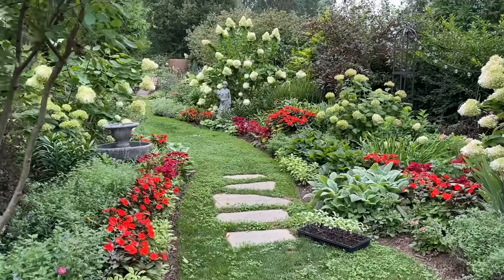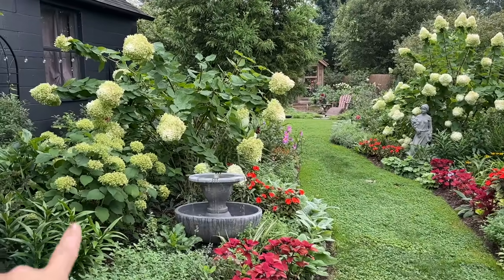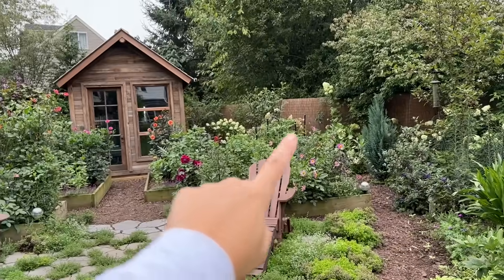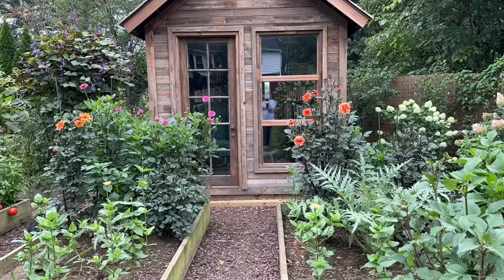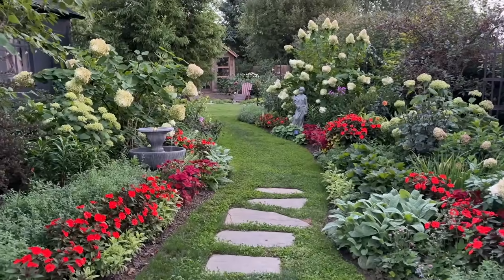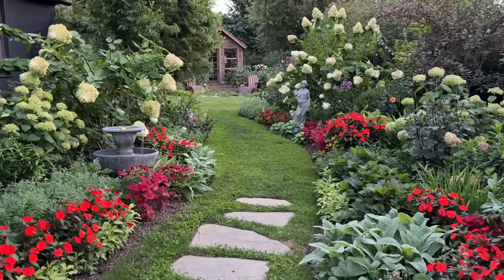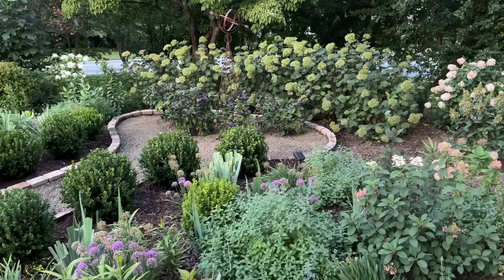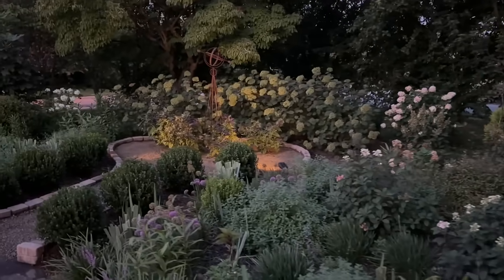Planting Fall Cut Flowers, Dahlia Flower Stand, New Keyhole Garden Design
Dahlia Flower Stand, Laying Gravel in the New Keyhole Garden, Planting Fall Cut Flower Transplants